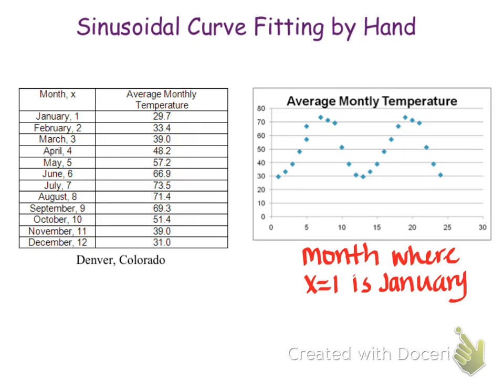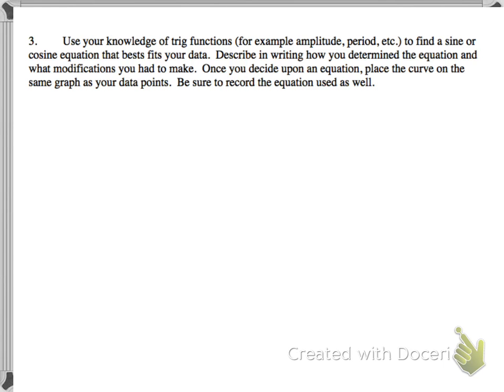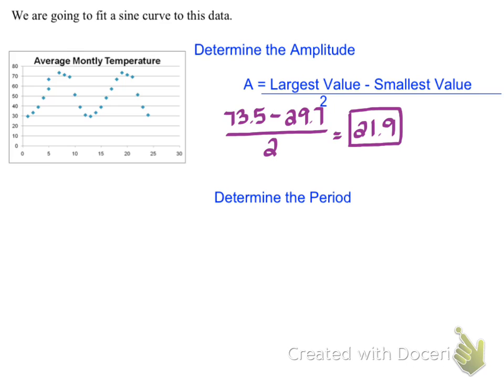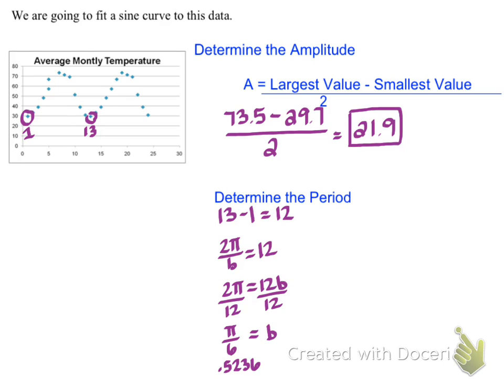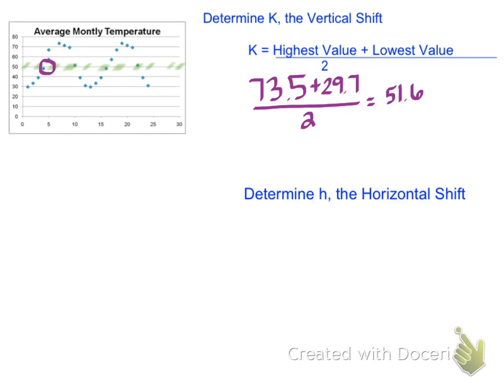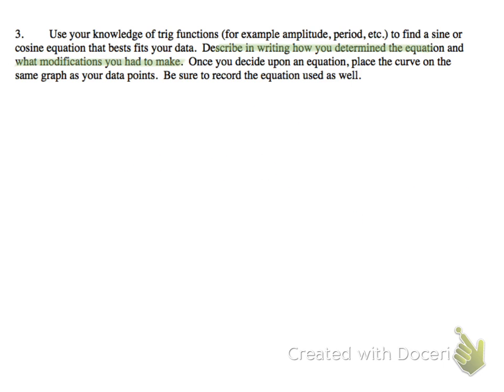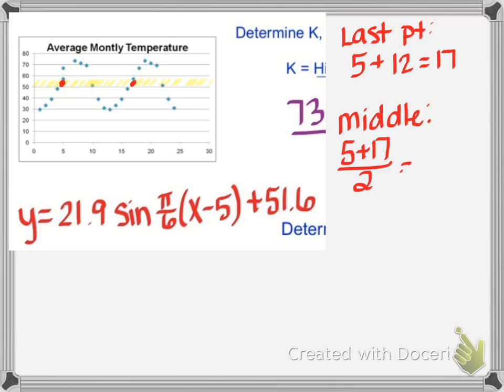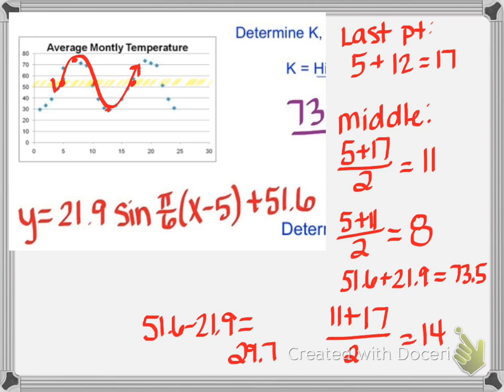Essential Standard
Modeling Sinusoidal Behavior